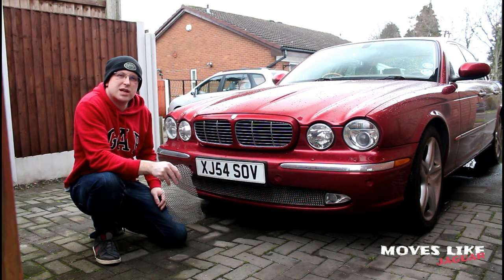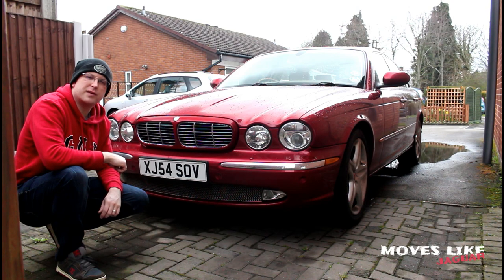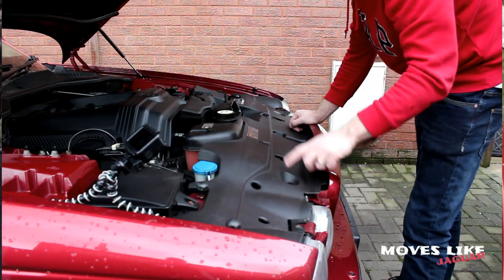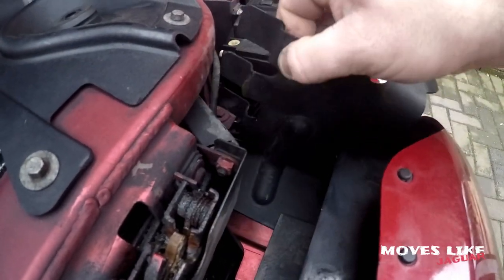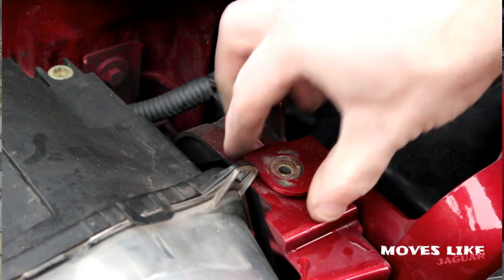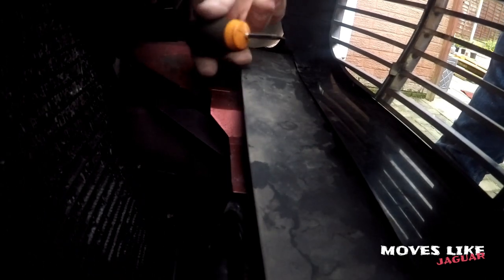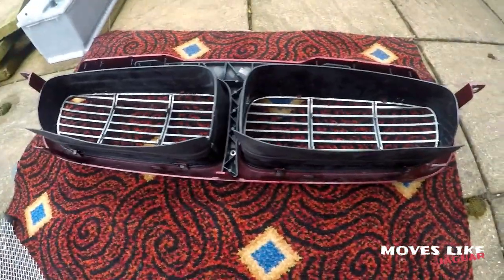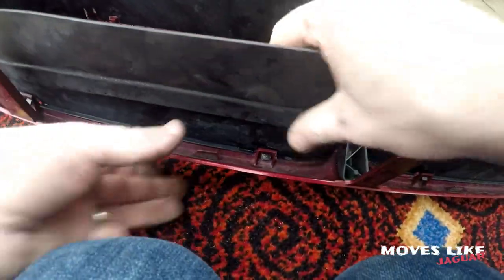How To - Change an XJ front grille (X350)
I show how easy it is to change your front grille and improve the look of your XJ